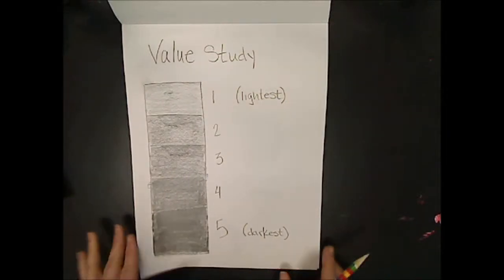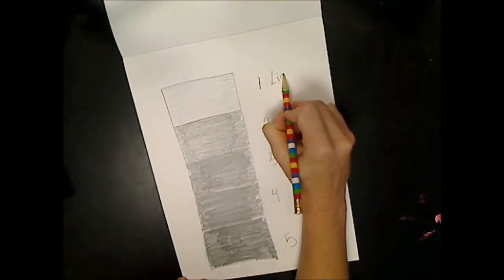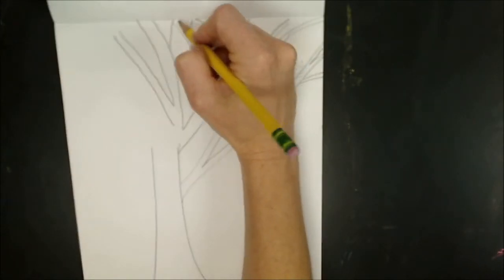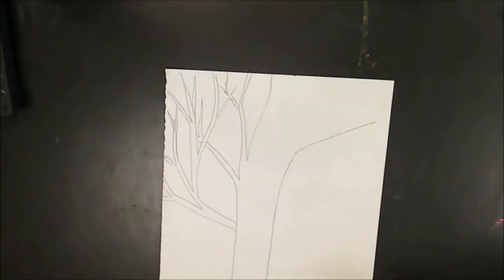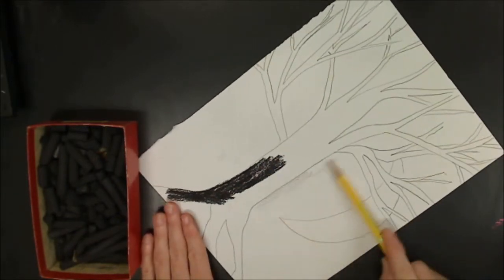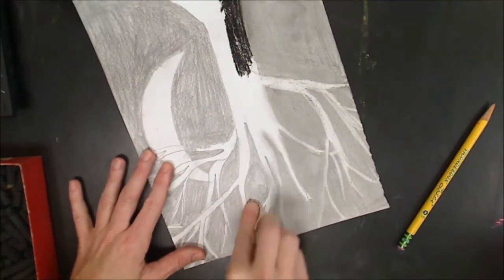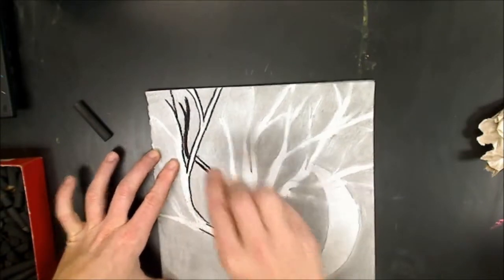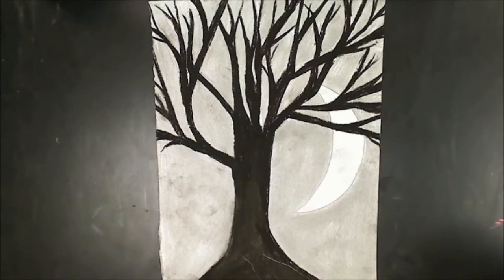3rd tree silouhettes